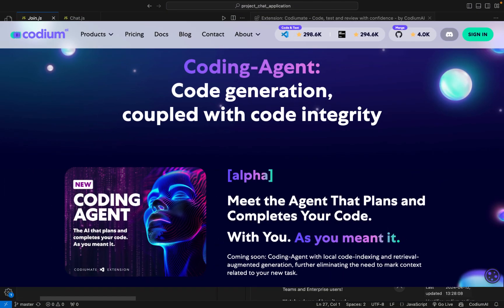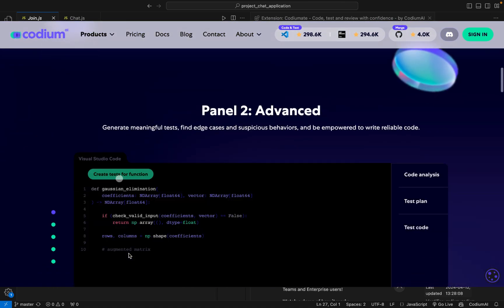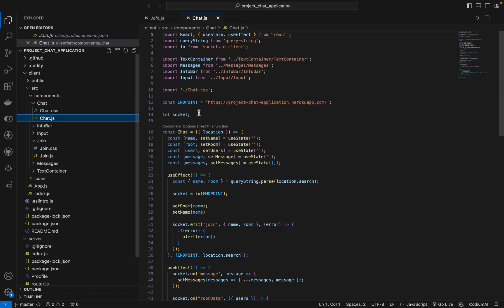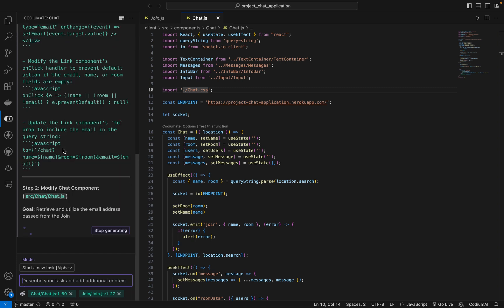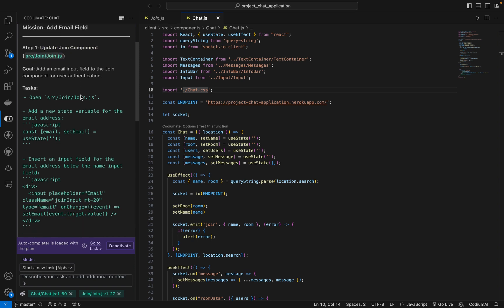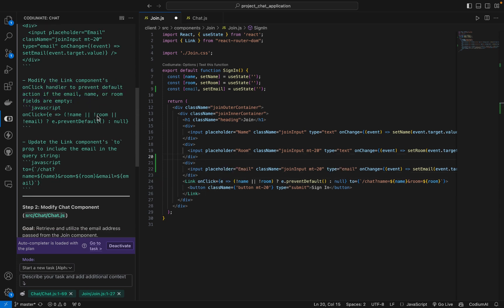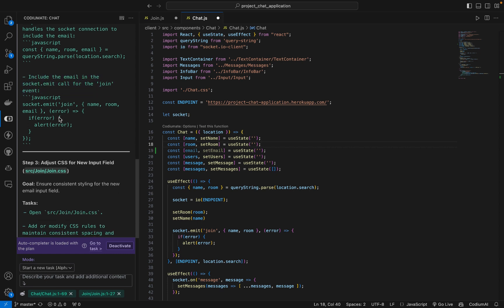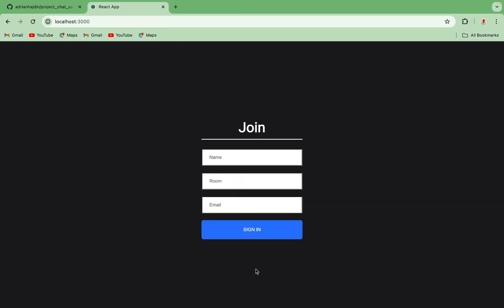Introducing Codiumate's Coding-Agent: Meet the Agent That Plans and Completes Your Code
Watch as we leverage Codiumate’s features to streamline coding, improve authentication, and boost user experience in a Realtime Chat Application.

Perfect for developers looking to simplify their coding process with AI assistance. Don’t miss out on seeing Codiumate in action!